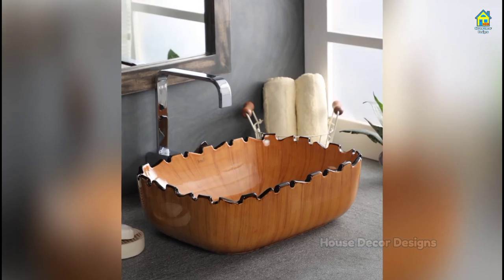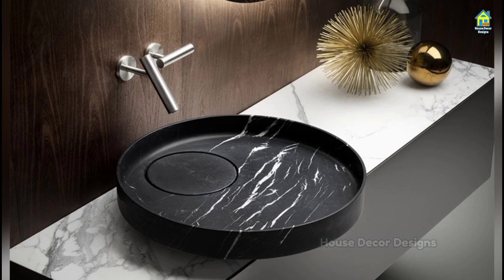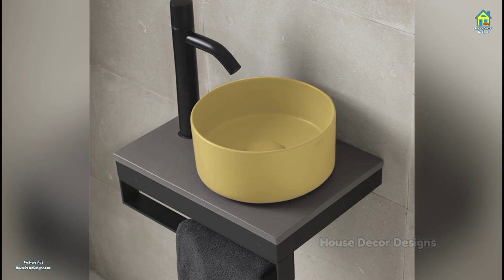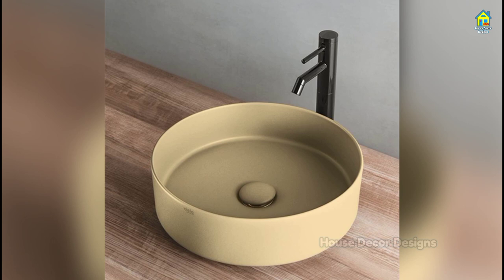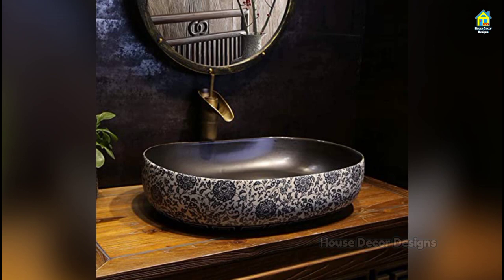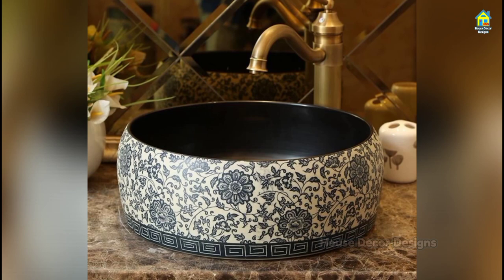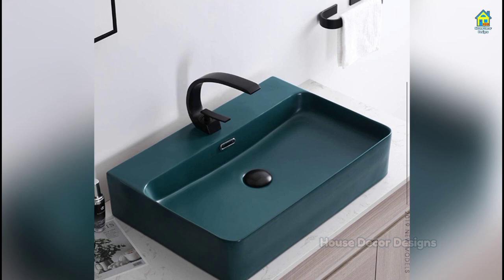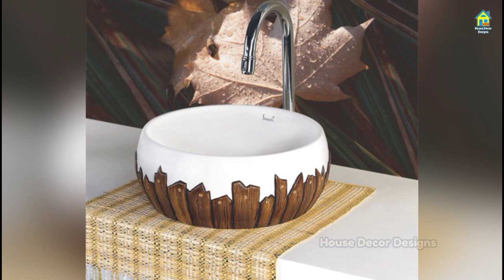Awesome washbasin designs for modern home bathroom - unique and stylish bathroom wash basin designs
for more interior designs and ideas

House Decor Designs displays some of the greatest house interior decoration ideas and designs for its subscribers to follow. We have covered almost every interior design aspect of your house interior. Want to decorate or renovate your house then don't be confuse just browse through our interior designs and make your home beautiful and elegant.
All latest and trending interior design related to the Living room, Modular kitchen, Bedroom, and others are shown on this @housedecordesigns channel.